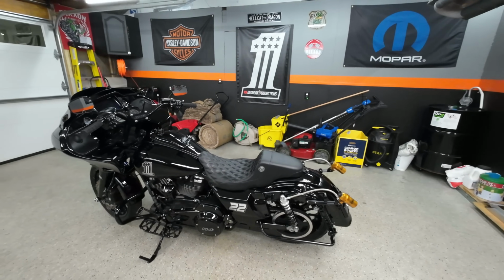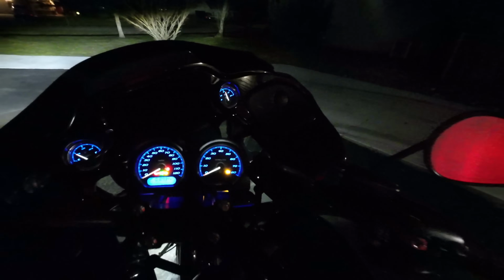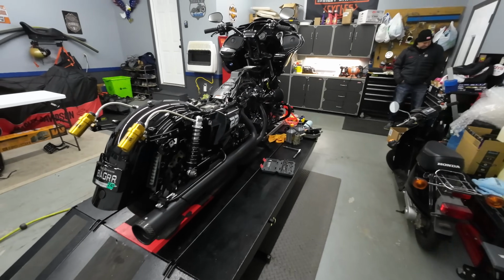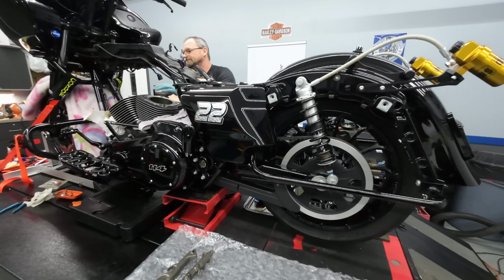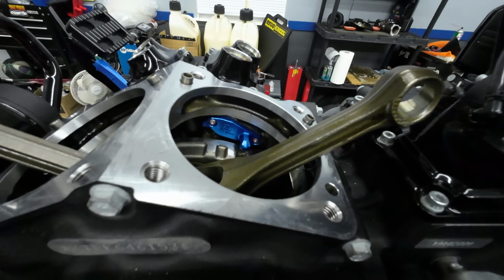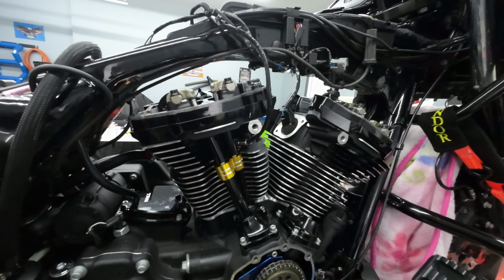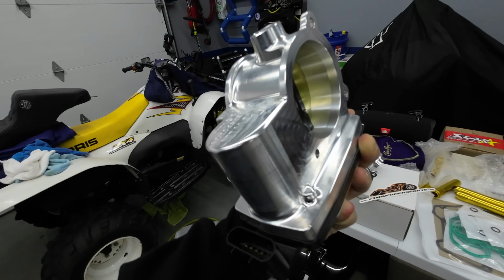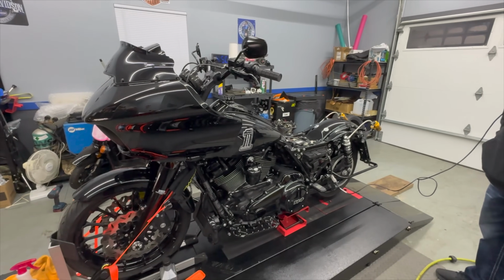SAYING GOODBYE TO MY 128CI BIG BORE KIT...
The 128 kit was good while it lasted..  Onto bigger and better things.  In this video I show you whats coming next for my Road Glide Build.